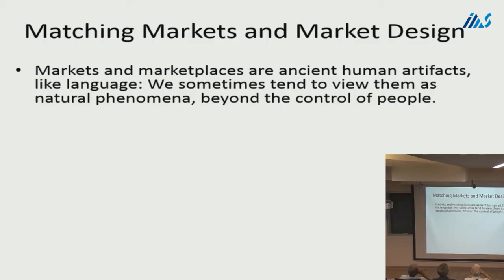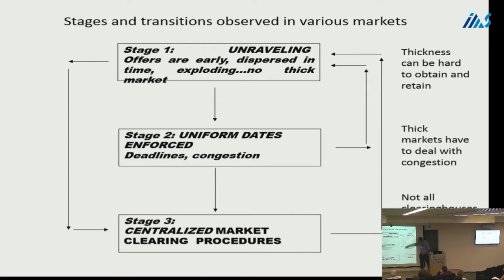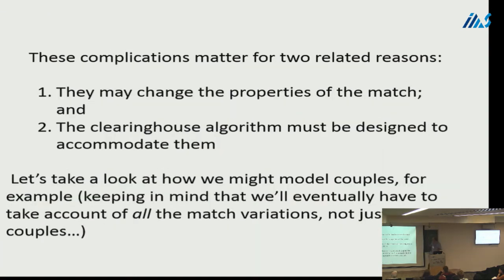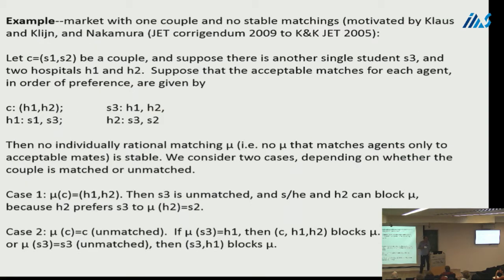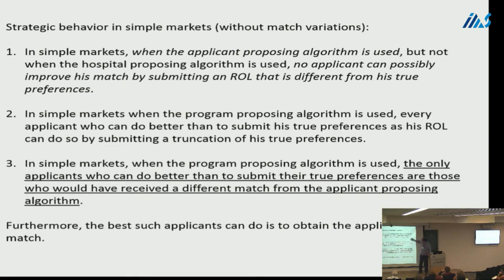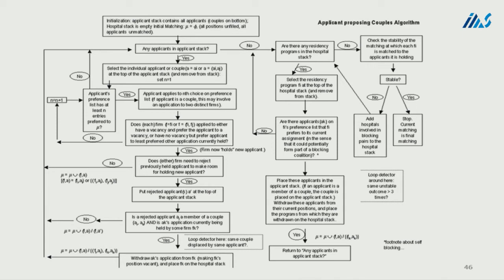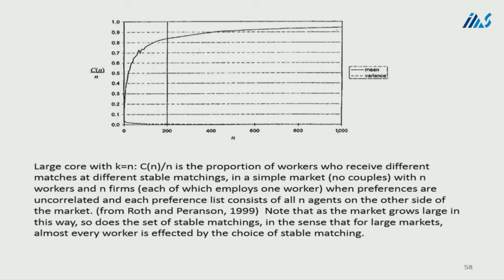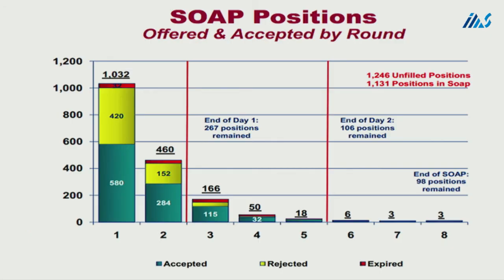Alvin E. Roth (Stanford University) The Design of the National Resident Matching Program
Alvin E. Roth (Stanford University)
The Design of the National Resident Matching Program